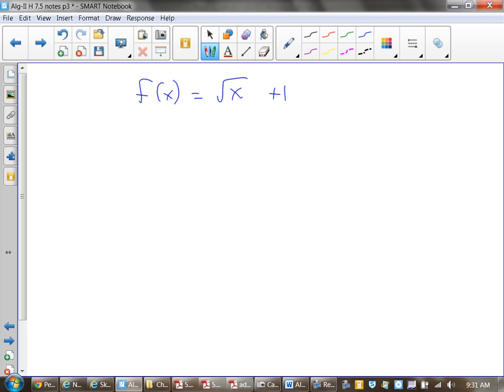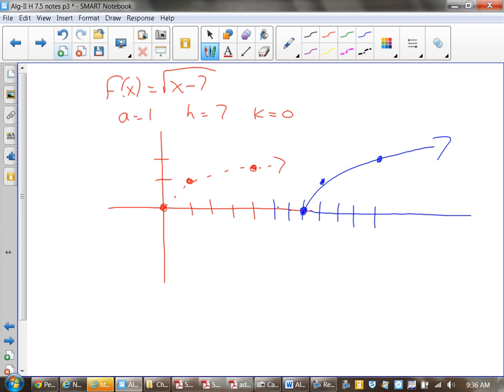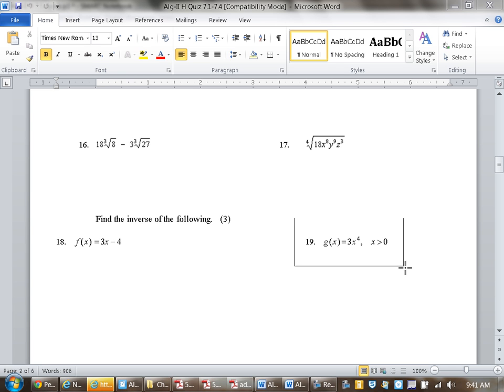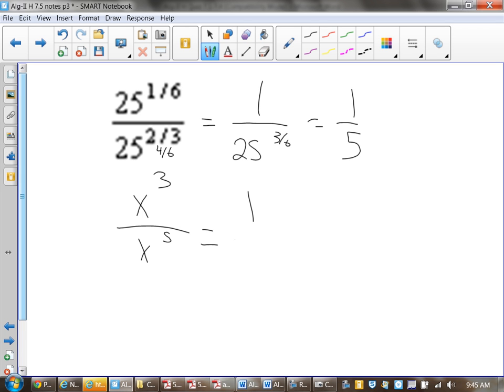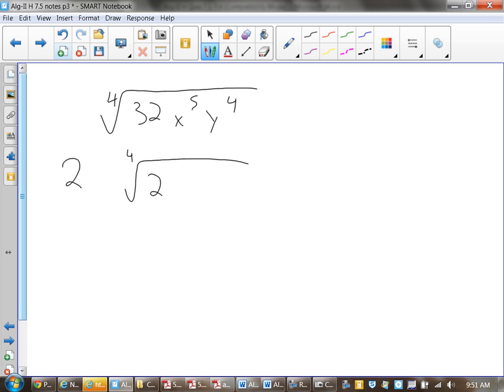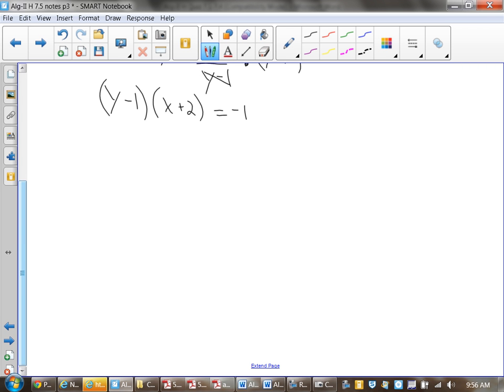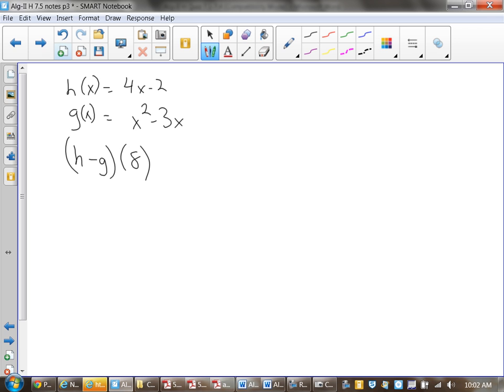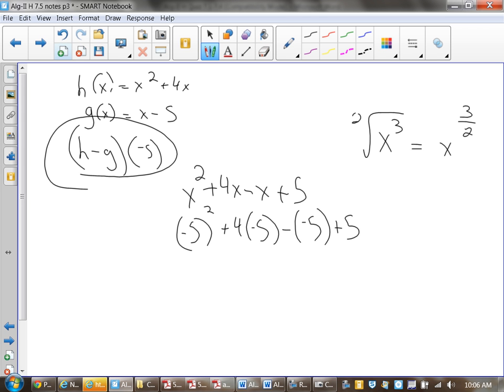December12 ch 7 review p3